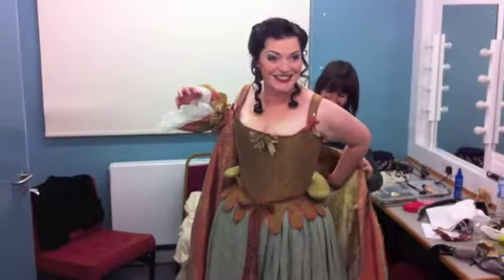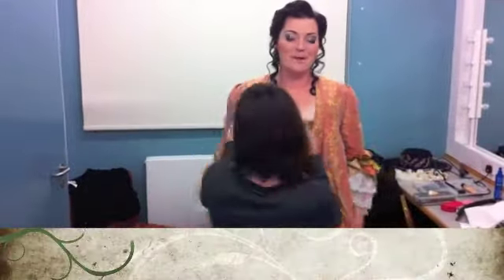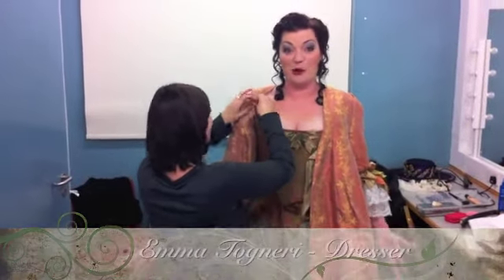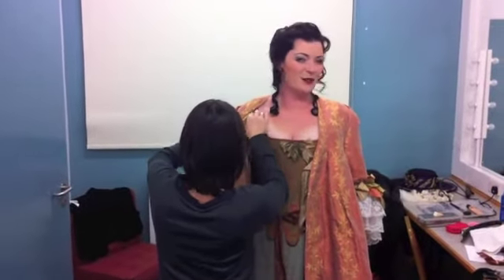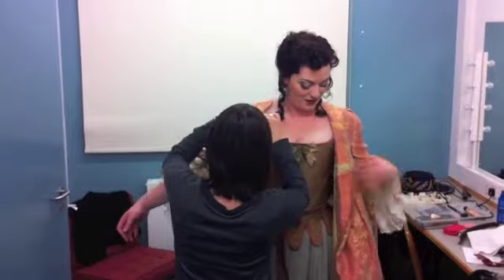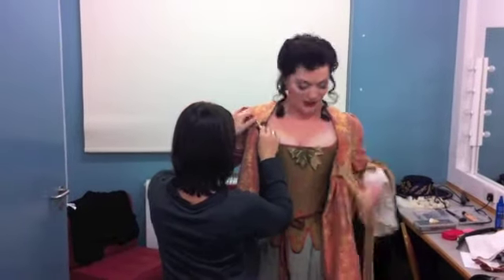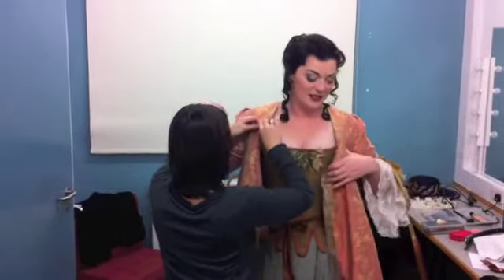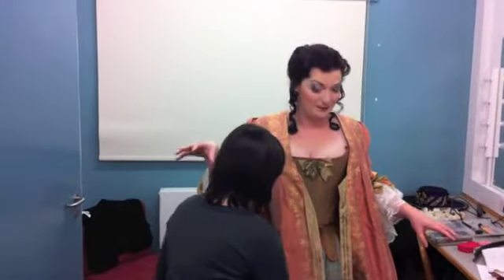Furtive Figaro 4: From Page to Stage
Episode 4 of Furtive Figaro, and the cast are in Edinburgh. Soprano Kate Valentine interviews Sara Lofgren , one of Scottish Opera' s talented wardobe team, to find out more about bringing a costume design to life.

Furtive Figaro is a series of video podcasts designed to give you backstage access, as well as an opportunity to meet some of the people behind the scenes.